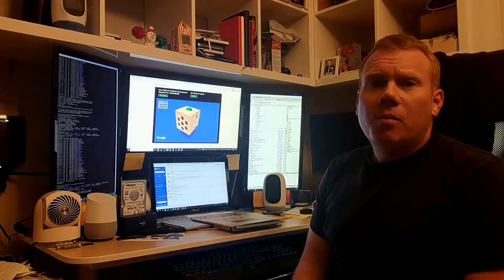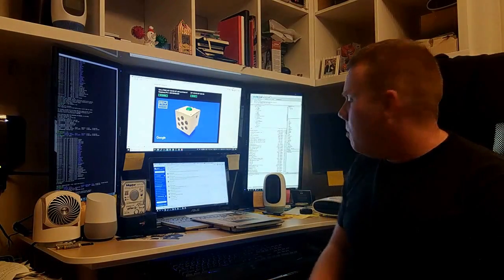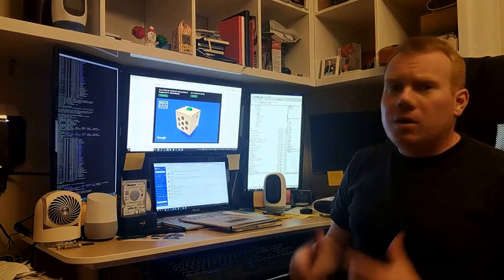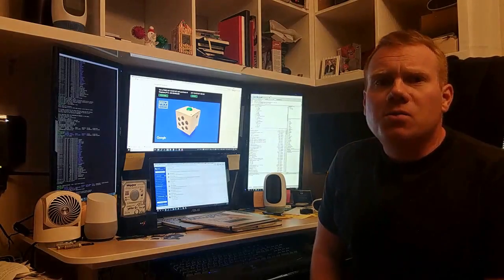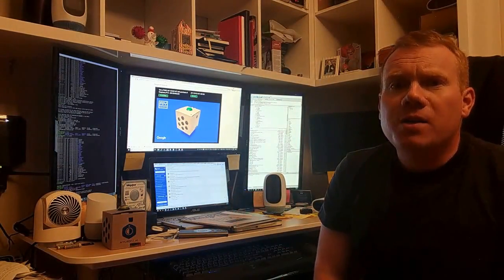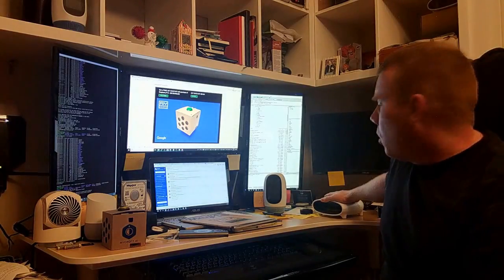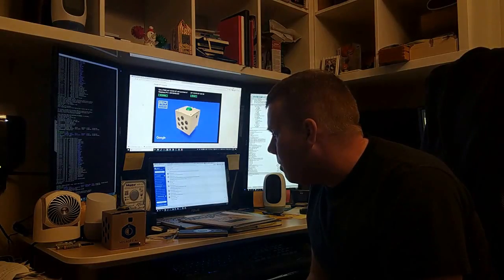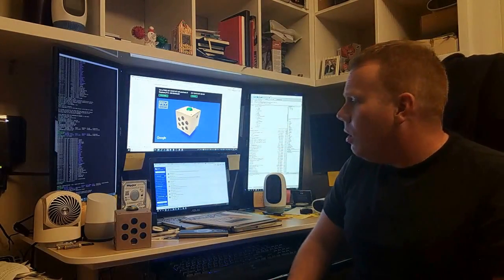Mycroft Running on Google AIY Kit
A preview of Mycroft running on the Google AIY.  Special thanks to community member @tjoen for putting this image together!

A great way to experiment with Mycroft at home.